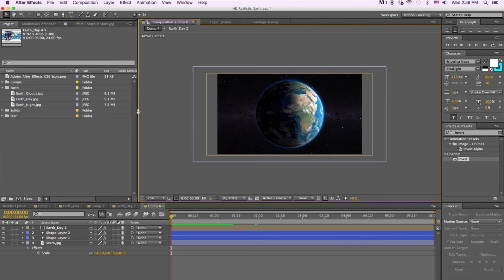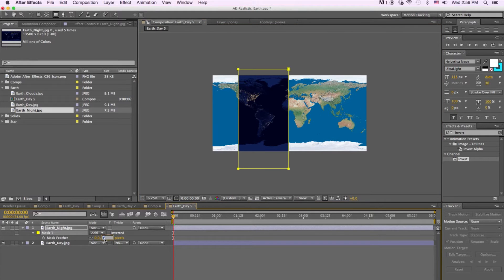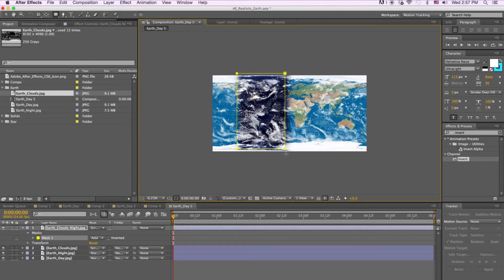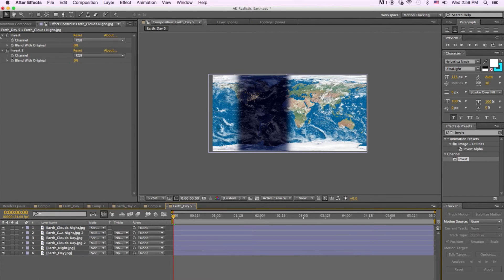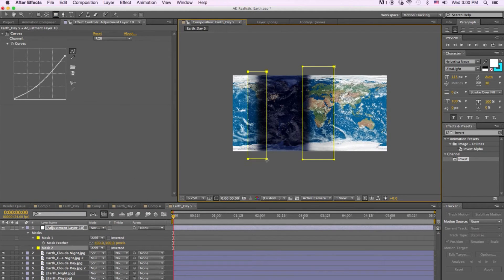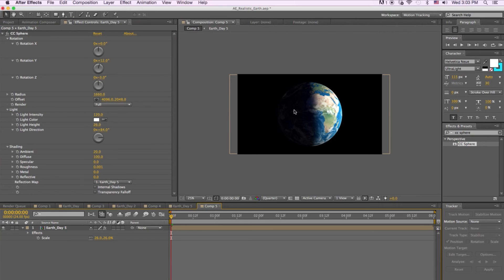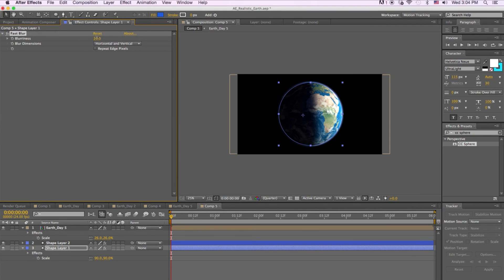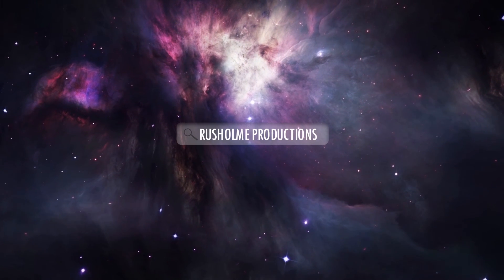3D Earth Day To Night | Rotating Planet | After Effects Tutorial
How to make a realistic 3D earth in After Effects using no 3rd party plugins.